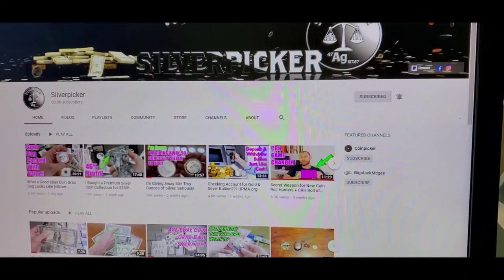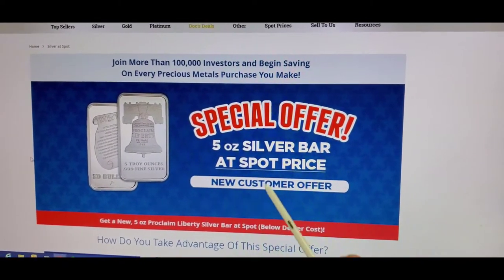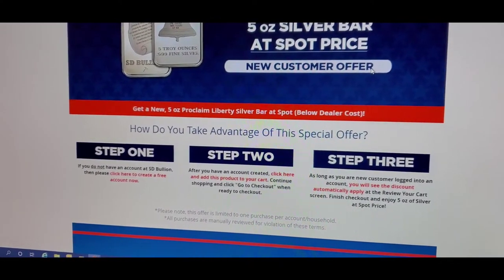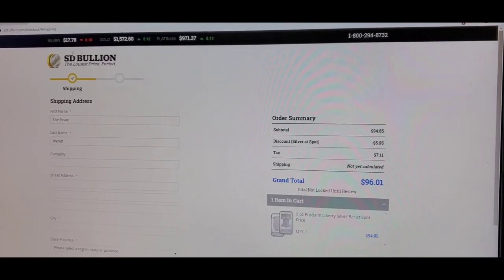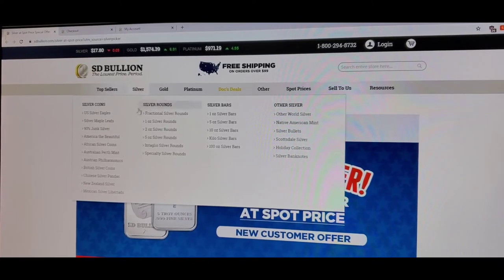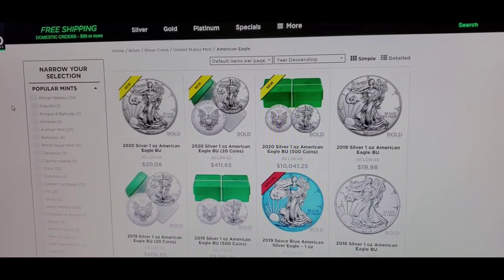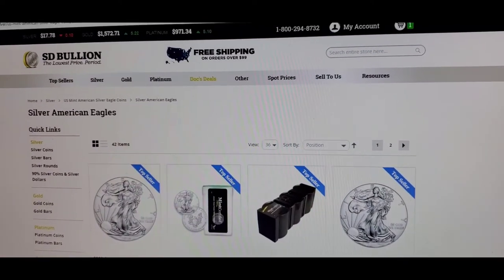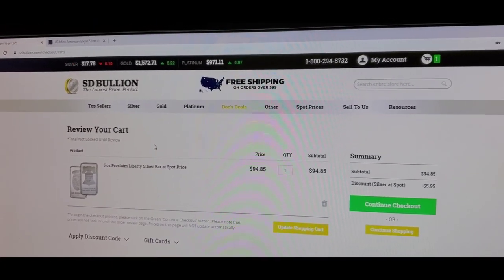5 oz Proclaim Liberty Silver Bar at Spot Price UNDER $90! Let me tell you how! I bought one! YAY!!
I completed my purchase at $101 that includes taxes and shipping! I can't wait for it to come in!! I'm super stoked! :) GL & HH